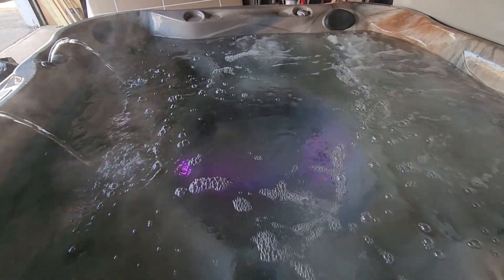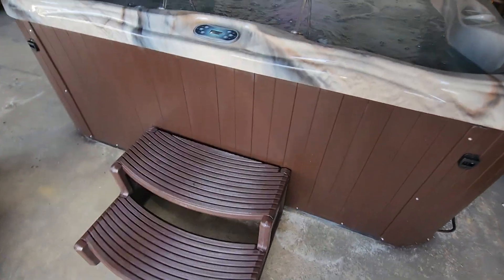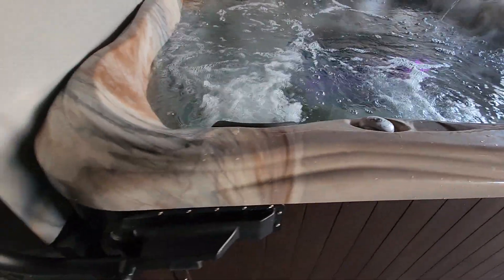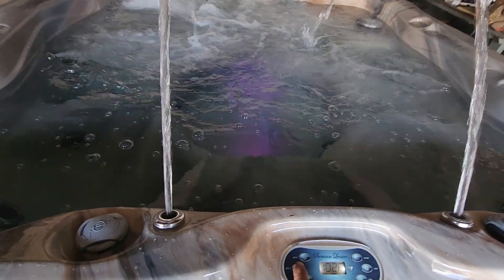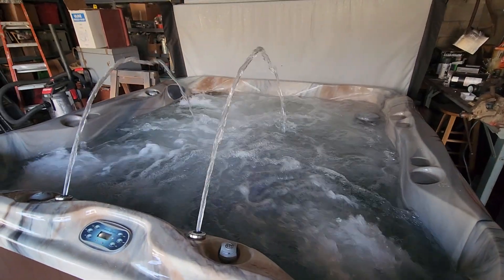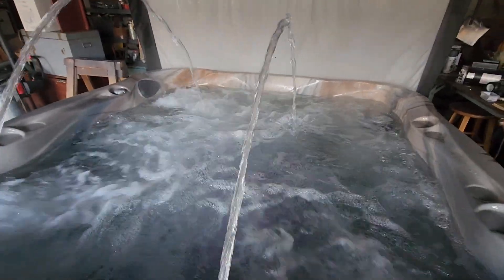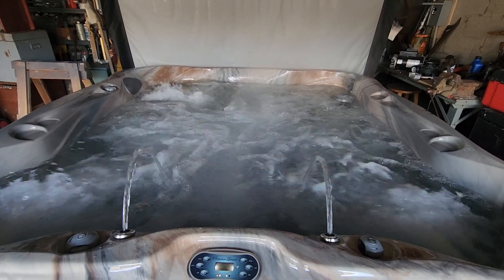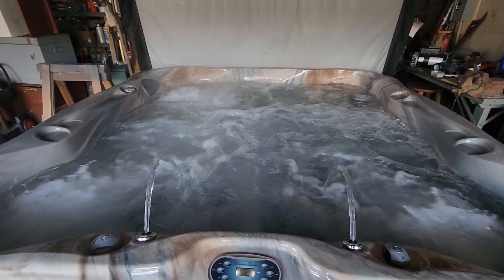Used 2017 Premium Leisure Hot Tub by Spa Guy Dave - New Jersey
Hi Everyone,
Here is a fantastic Hot Tub I am offering for sale. A 2017 Premium Leisure, 6 Seater, measuring 92"x92". A huge tub with plenty of legroom, a lounger, and 5 bucket seats. Loaded with 2 Huge Pumps, 48 Jets, Super Cool Water Features, and an 8 Color L.E.D. Light. Dessert Sahara Color, Espresso Cabinet. New Spa Cover, New Lifter, Steps, Ozone Purification, Chemicals, Delivery, and warranty.
Spa Guy Dave